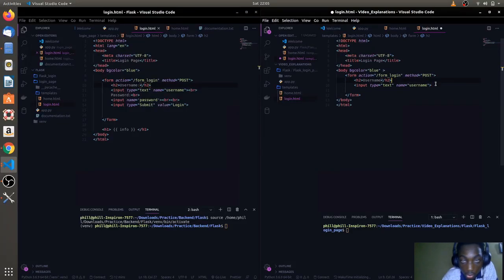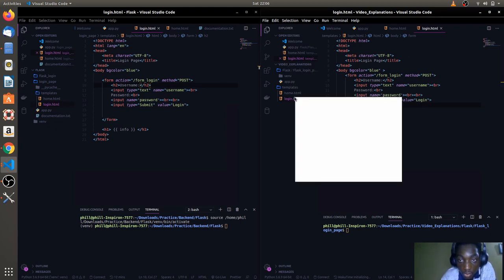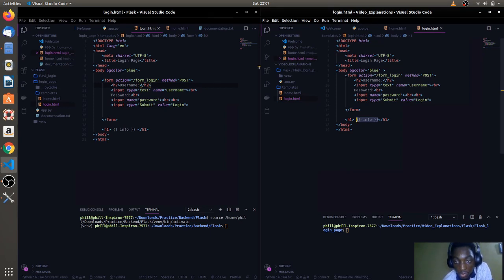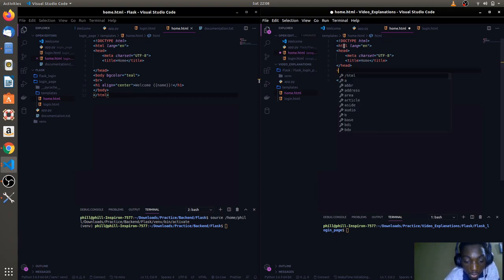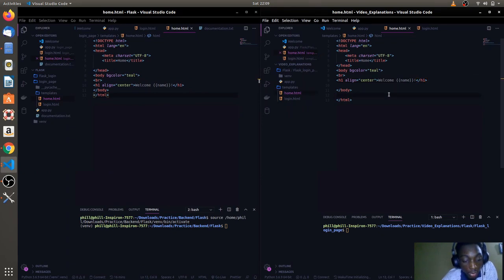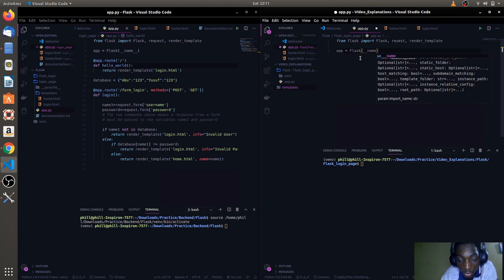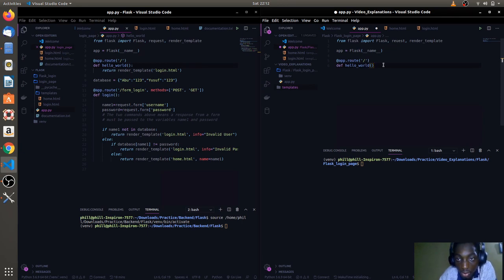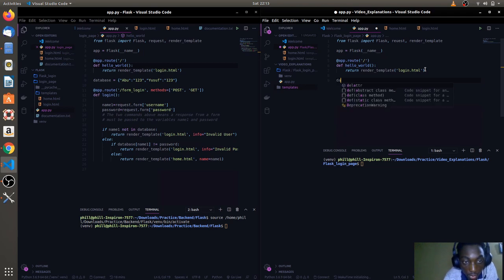Mini Project: Login Page with Flask (Beginner Friendly) 2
A beginner friendly video on Back end development with Flask starting with the fundamentals

A project walkthrough video, giving explanations from my view and understanding of the concepts involved.

Learning the fundamentals and building a mini project with it.

End Goal: Build a functioning Login page and having proper understanding of how it works.